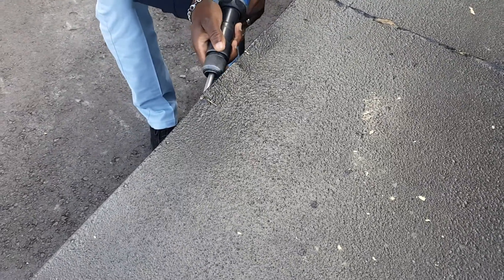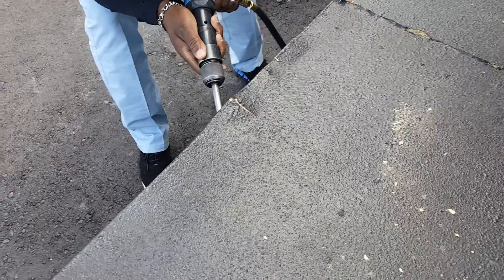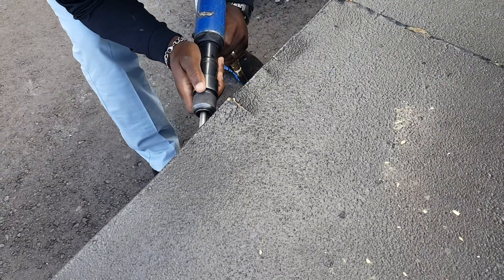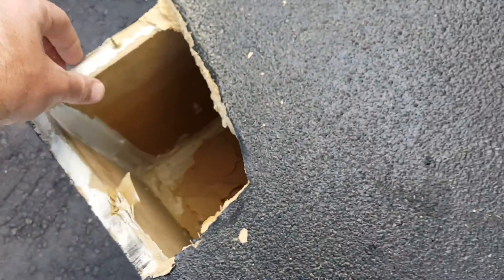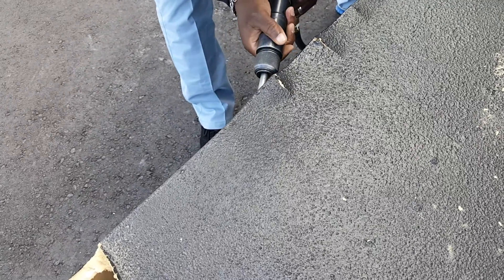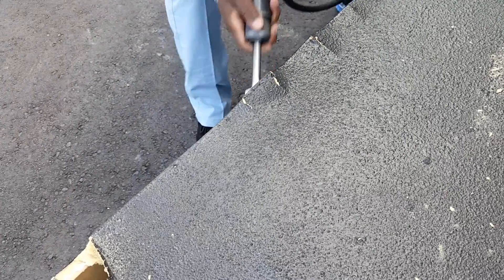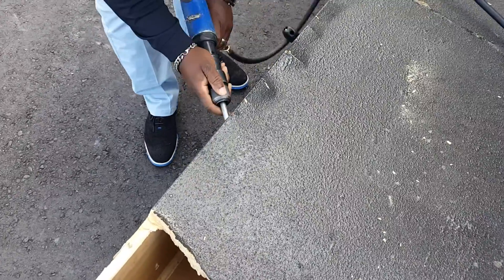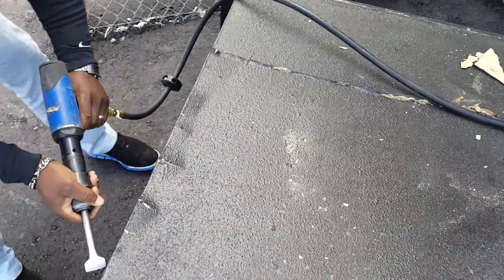Hate to do this but the subs have to come out. Bye bye to my very first 4th order build.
With the new box almost complete it's time for this one to go. It was build using caulk only on the lid but with the bedliner covering the screw holes this seemed just as easy.